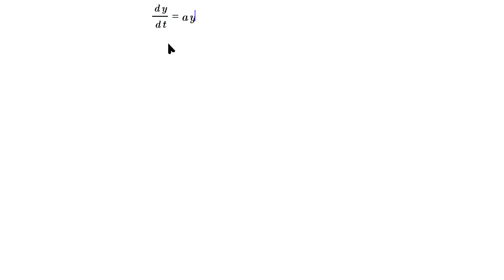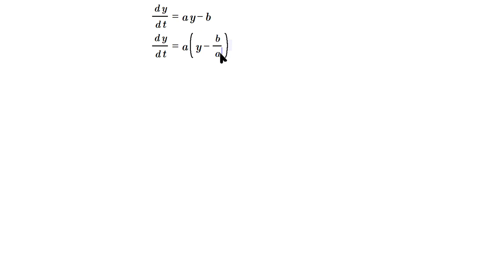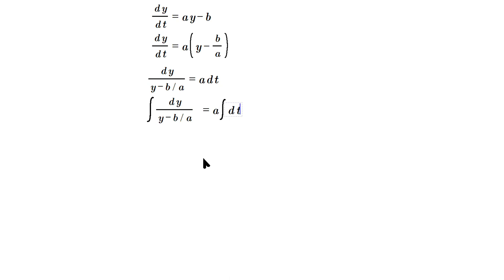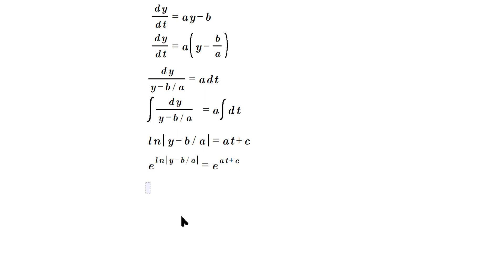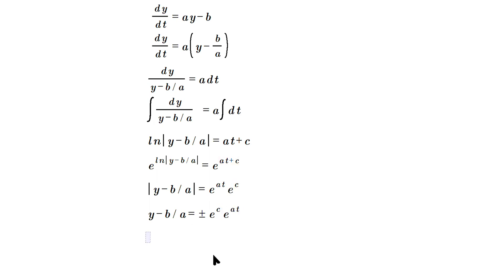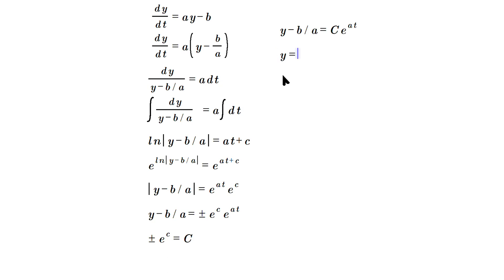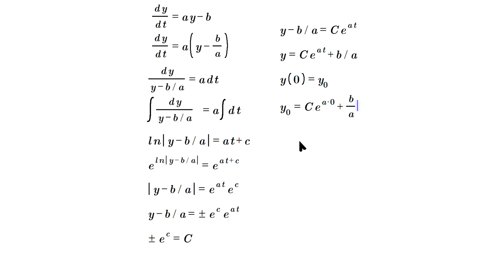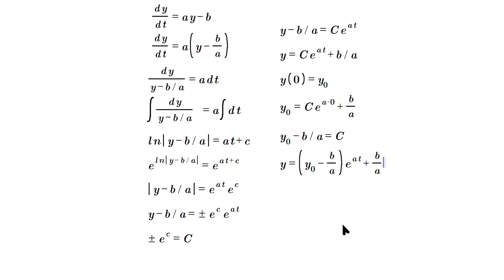Solving the differential equation dy/dt=ay-b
🔍 Looking to solve a differential equation? 🤔 In this video, we'll solve the equation dy/dt=ay-b step by step! 💡 Follow along as we factor out the "a" from y, separate the variables, and anti-differentiate. 🧮 We'll also apply initial conditions and simplify to get our final answer y=y0-b/a * e^(at) + b/a. 💪 Whether you're studying calculus or just looking to refresh your math skills, this video is perfect for you! 📈
Unravel the fascinating world of negative square roots with this easy-to-understand video. Questions addressed include:

Why can't you square root a negative number?
What square roots do negative numbers have?
Can you root negative numbers?
How to get the root of negative numbers?
🎮 Video Game Bestsellers
➡️ Posted at 10:20 PM, Monday
Love our content and want to support us? With a wide range of products like t-shirts, hoodies, phone cases, and stickers, you can sport unique designs inspired by our brand and message. So go ahead, explore our online store and find something perfect for you!